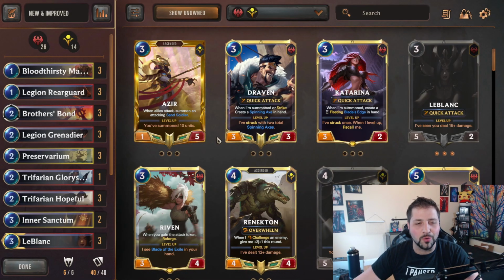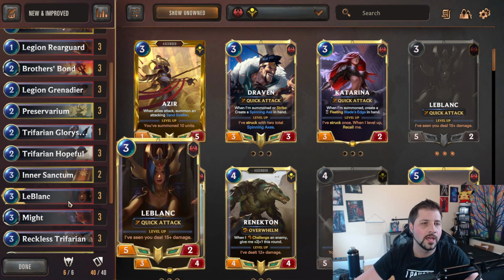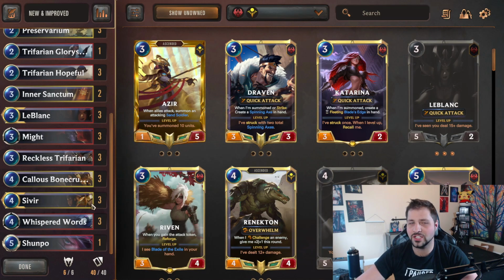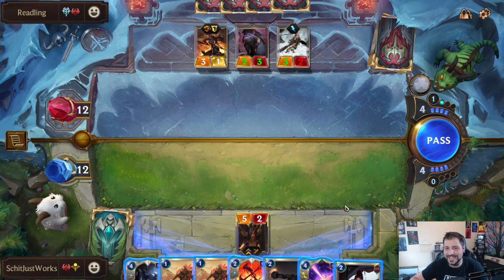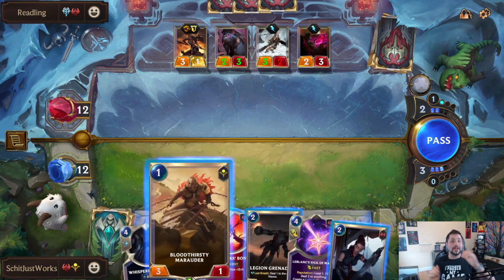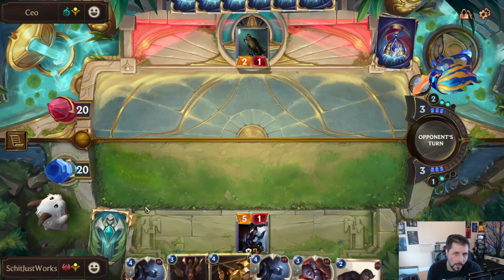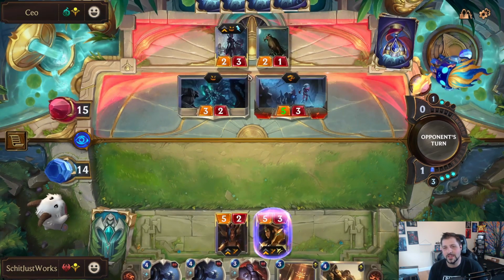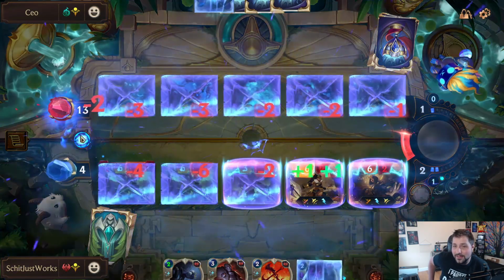LEBONK 2.0 | Legends of Runeterra Leblanc & Sivir Deck | Runeterra Deck Guide | LoR Patch 2.5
Legion Rearguard is BACK and this time he's got plenty of friends for his aggro needs!
Links

My schedule just recently changed:

Monday: 08:00pm-10:00pm
Friday: 08:00pm-10:00pm

AUDIO/VIDEO STUFF USED:
📸My Current Camera📸
🎙️My Current Microphone🎙️
🖼️Thumbnail Editor🖼️
🖥️Current Gaming PC🖥️
🎧My Current Headset🎧
💡Current Lighting💡